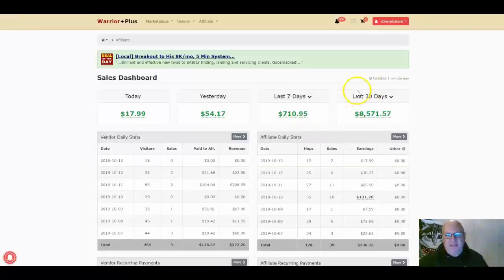🔥 5 Ways To Make Money Online! Available Worldwide (Make Money Online) 👍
5 Ways To Make Money Online! Available Worldwide (Make Money Online)

To make money from home and make money online in 2019 There are so many ways to make this happen, using Facebook Ads,digital courses, you can now also make money on YouTube.

Making a passive income online has really never been easier than it is right now with the use of the internet.

This strategy today on how to make money online is not just the best way to work from home and make a full time income, its 5 scalable strategies to make money from home.

It will teach you a lot of ways to make a full time income online from home, and this  can be done from anywhere in the world and with no money, literally zero money, to start.

It does not get much better or simple to start a home business online that that.

So make sure you watch the video to the end and get started today changing your life and working for yourself.

Be your own boss, work from home, and make money online with this super simple passive income strategy that is one of the best ways to make a full time income from home online in 2019!